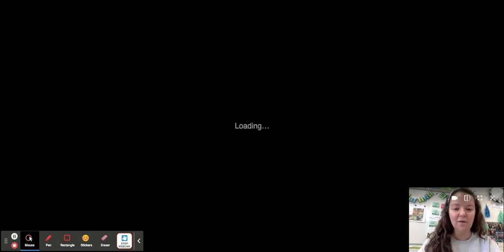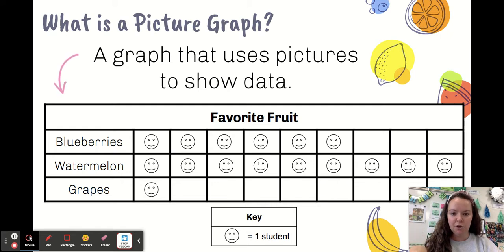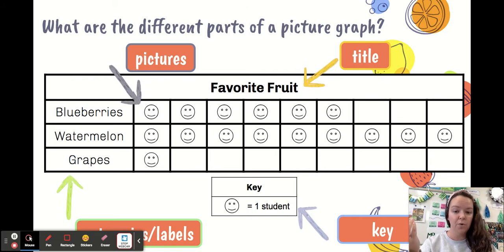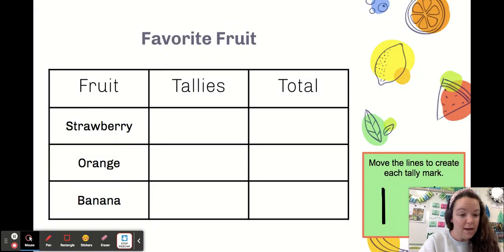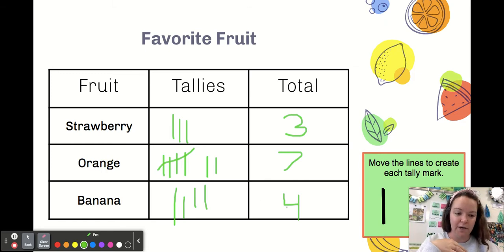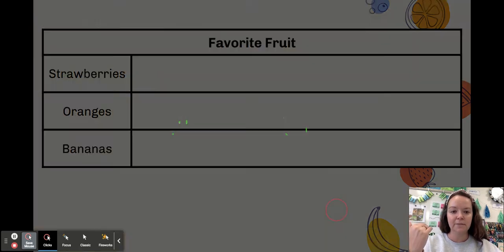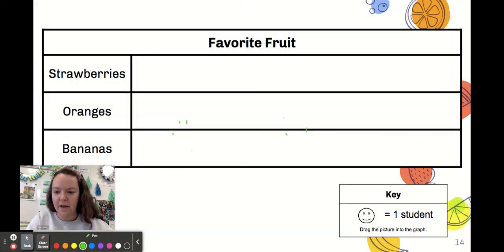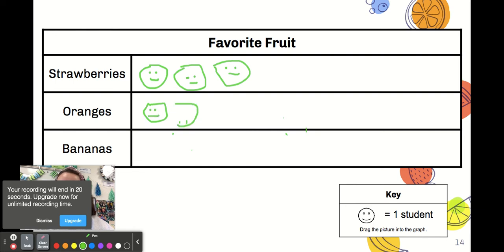Fruity Data: Picture Graphs - Google Slides